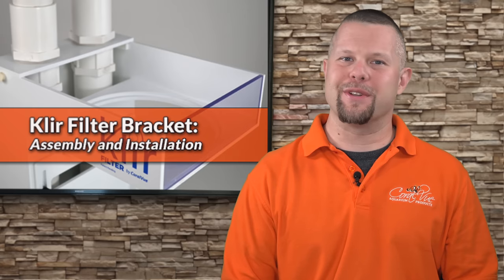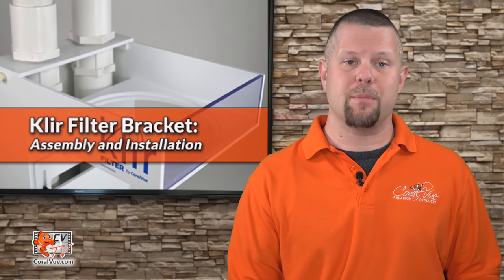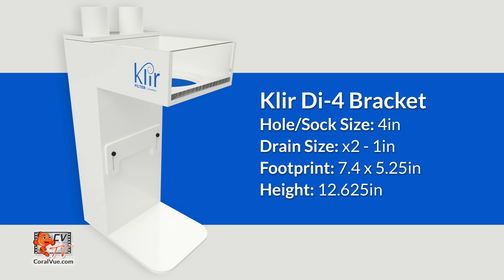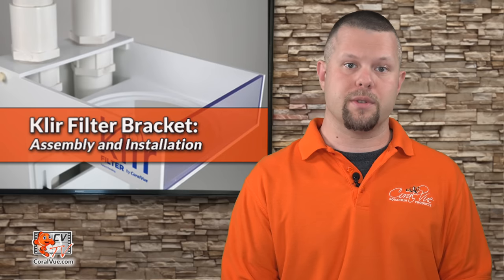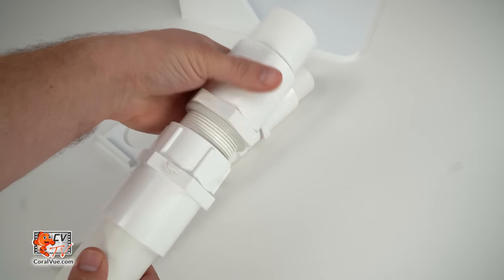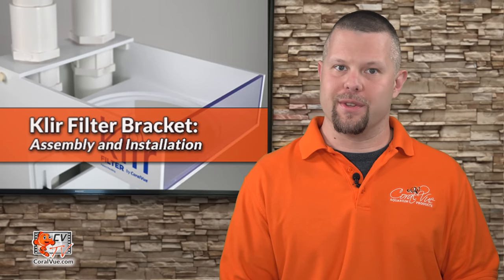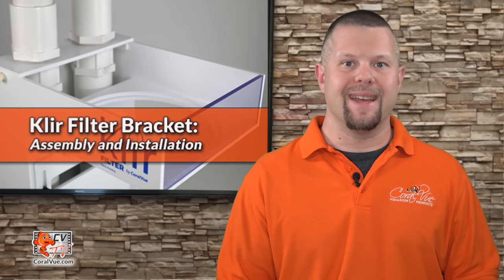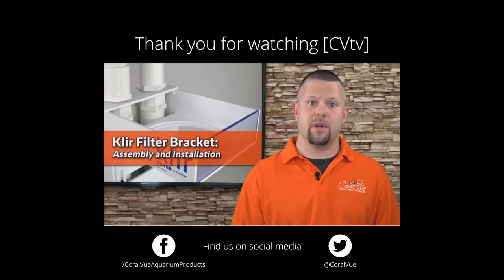Klir Filter Bracket: Assembly and Installation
In this latest episode of [CVtv], Jeremy Rykiel introduces us to the handy Klir Filter Bracket.  This adapter allows us to install the Klir Filter on sumps that are not compatible with the Klir filter.

If you have a sump that does not have filter socks, or you have a sump where the filter sock chamber is not compatible with the Klir filter or, you have a DIY sump, the Klir Filter Bracket is an easy solution that will allow you to install the Klir Filter!